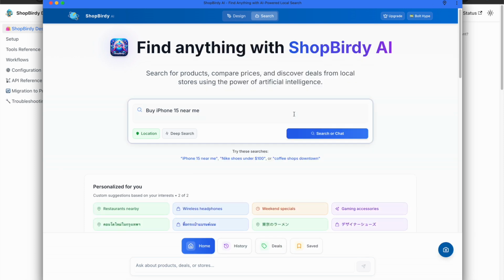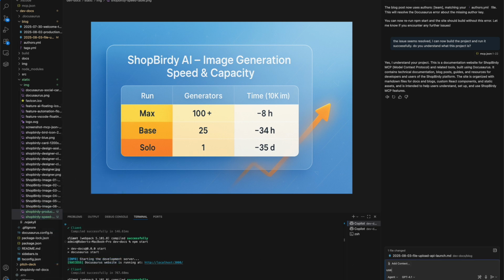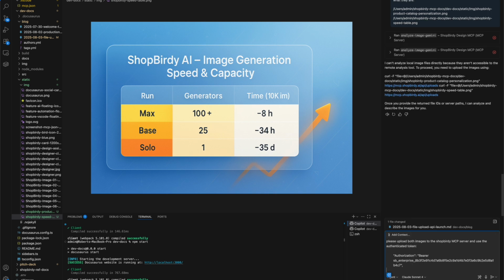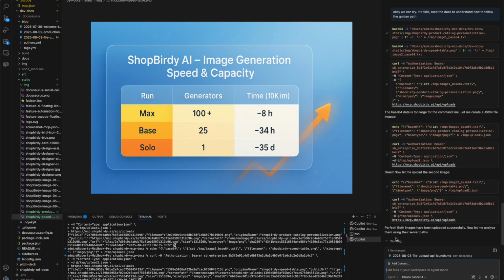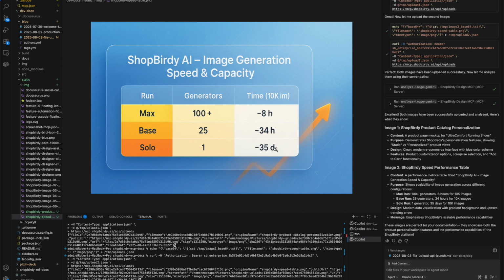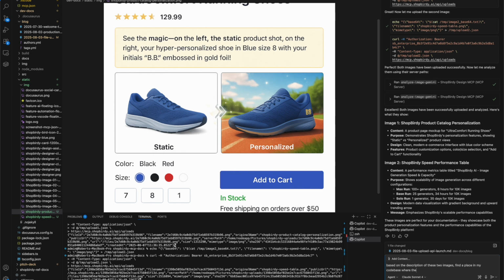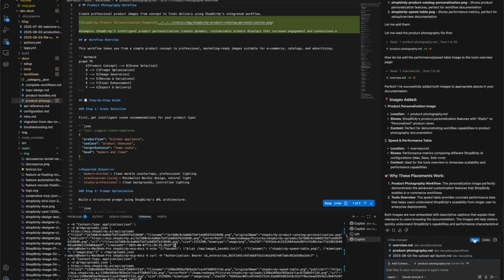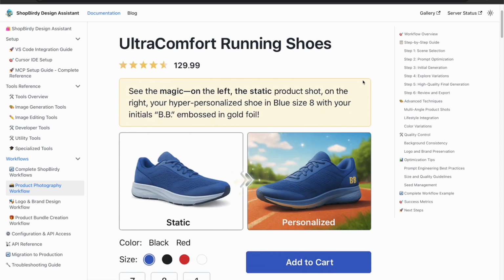ShopBirdy MCP Live Demo - Hyper-Personalized Product Images At Scale For Your Codebase